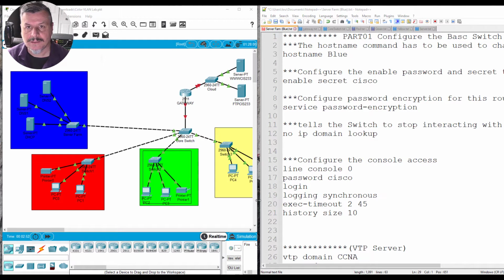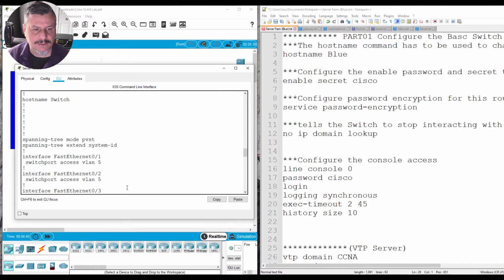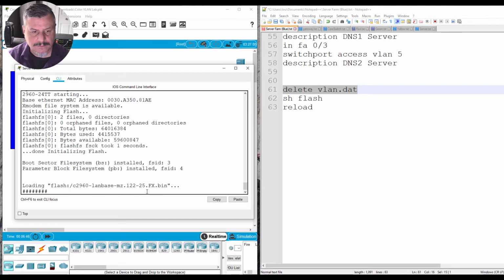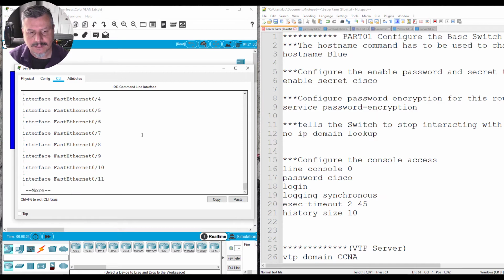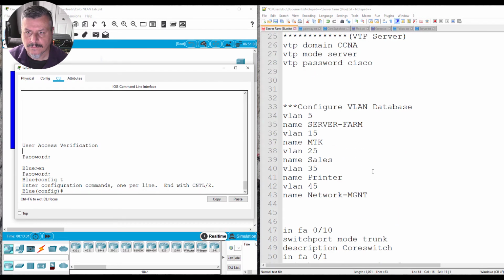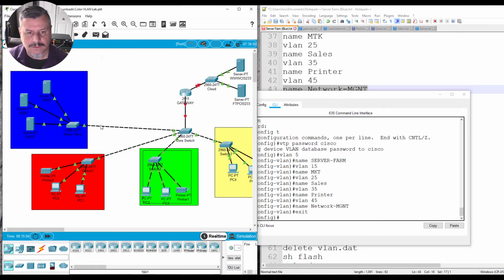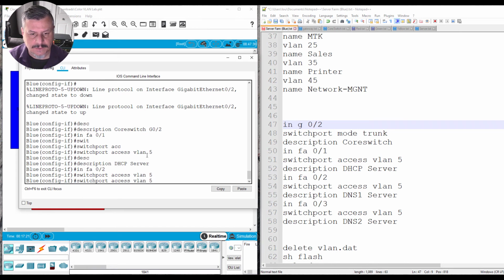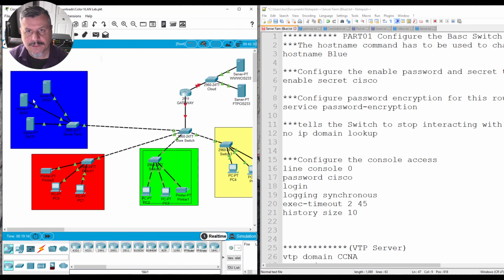4 VLAN on router Blue Part 02